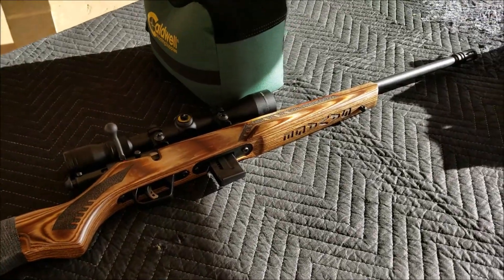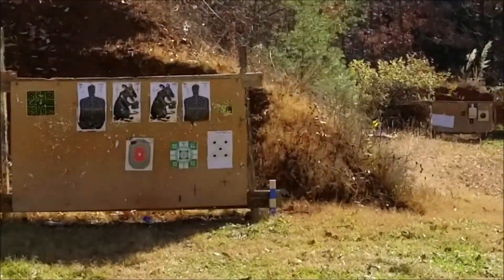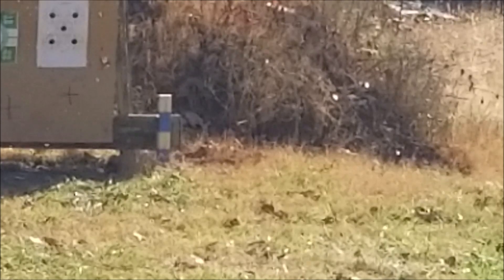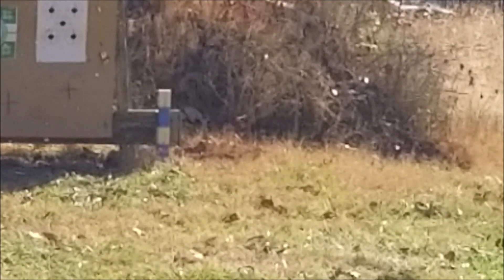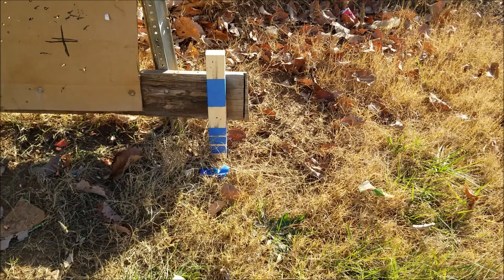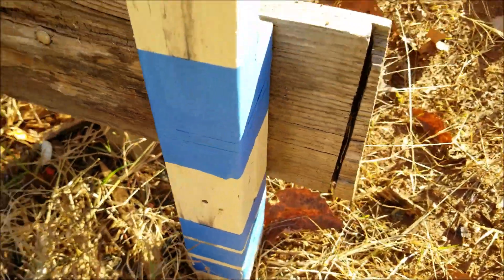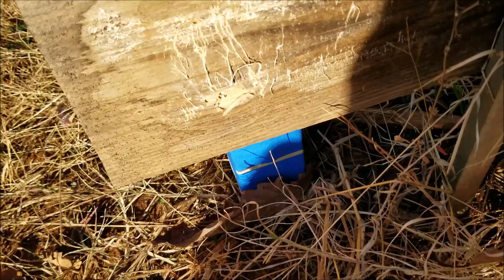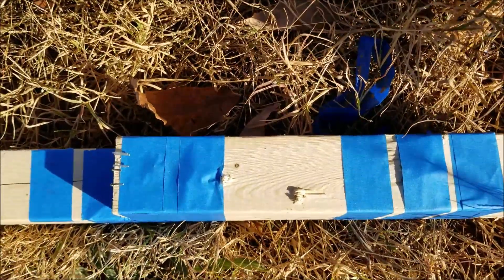CCI .22 mag 35 grain Test....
Will it go through ??